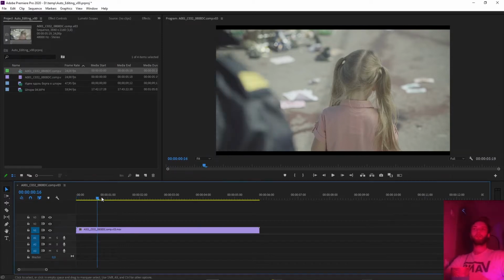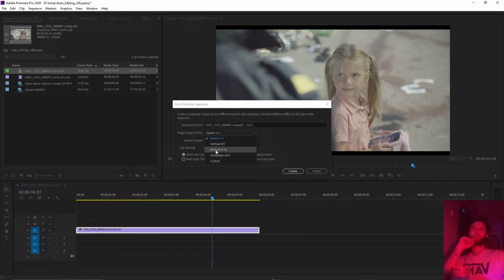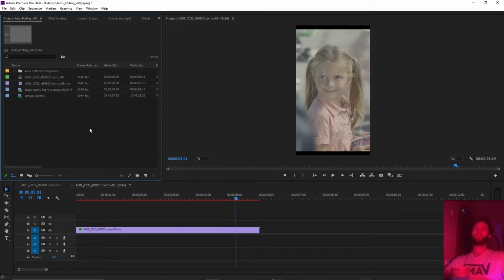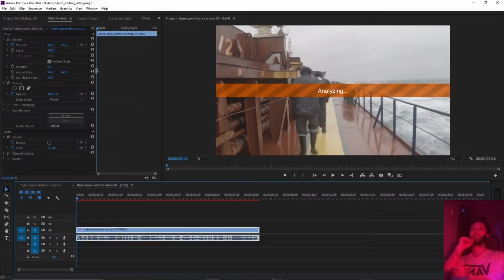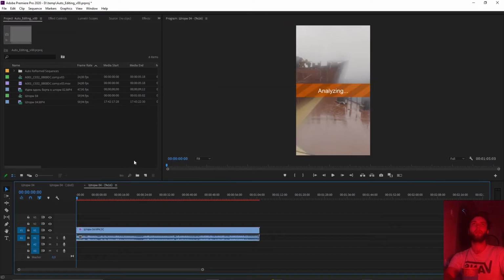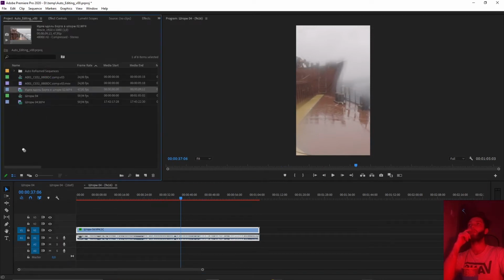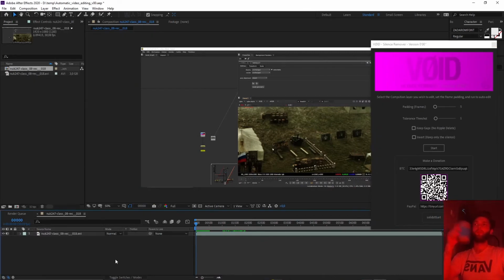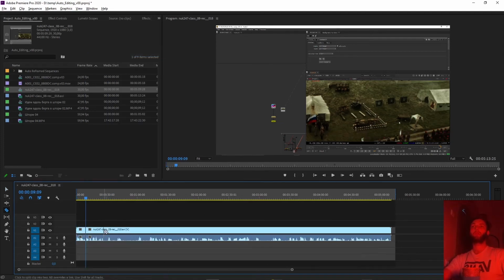Pixel Talking 02 - Automatic Video Editing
Chilling, Chatting, Pixel Talking

* Send me a tip:

Bitcoin BTC (XBT):
bc1qcnhczhju3j6589xqye6l04g6943tezlg09le86

Ether ETH:
0x44581aED7Acc1CF3290A0Ae0e59a5E7E13df524f

Polkadot DOT:
13bjK8D1zLaq84GyhAgFaCsEHagQWCi3hdEmYxzM6fGjEhPF

Cardano ADA:
addr1q8lyk5dyv2dv4u7npwuss9wry4sgr25nplertfdj3ldlvlh7fdg6gc56eteaxzaepq2uxftqsx4fxrljxkjm9r7m7elqrndhy7